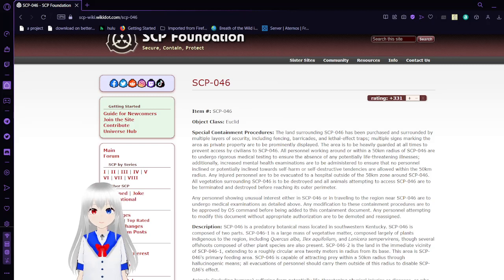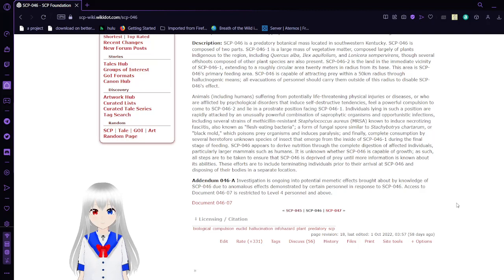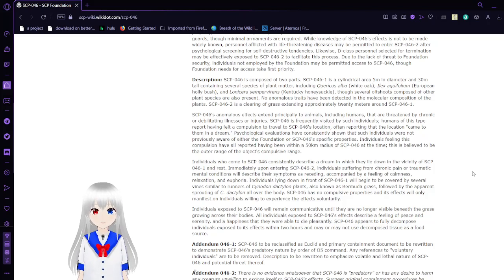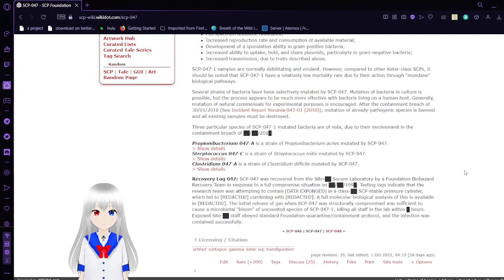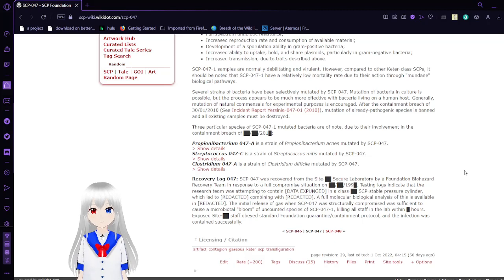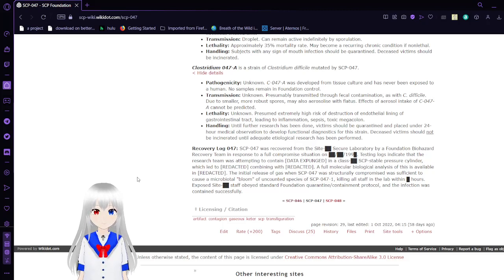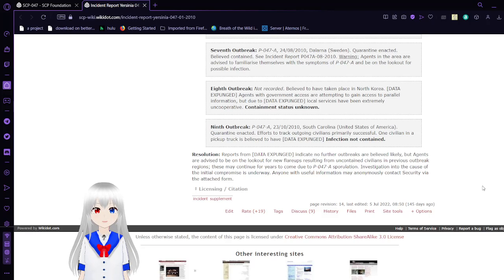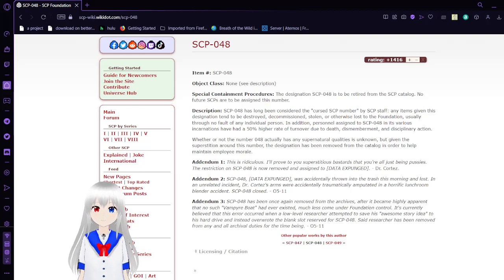Haku reads SCP 046, 047, and 048